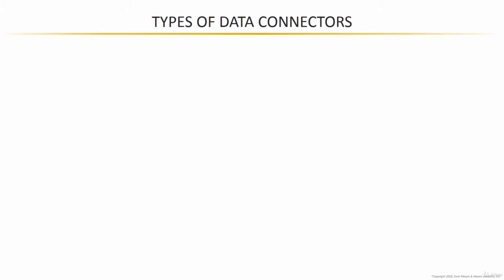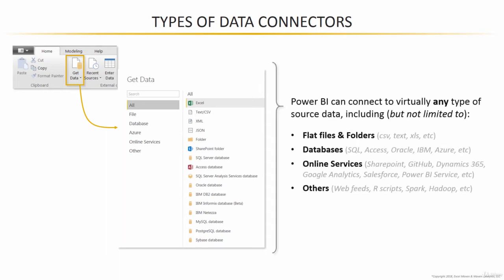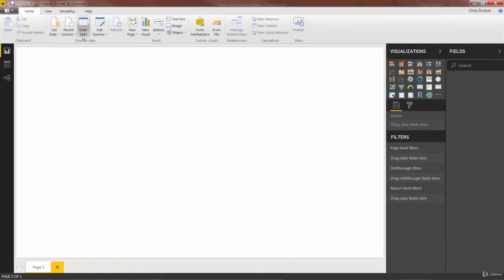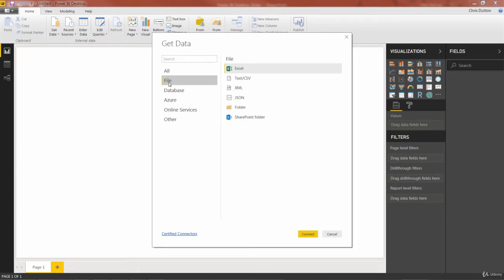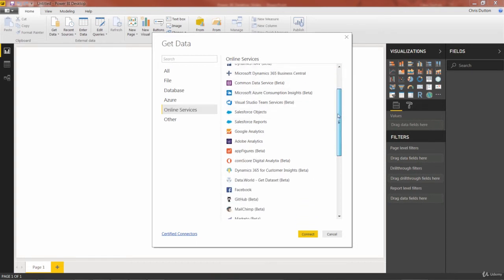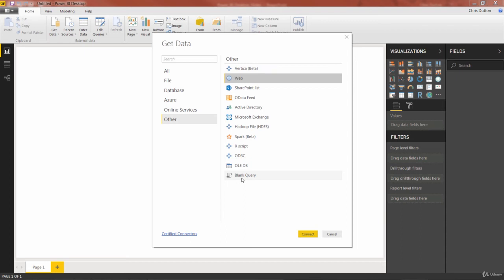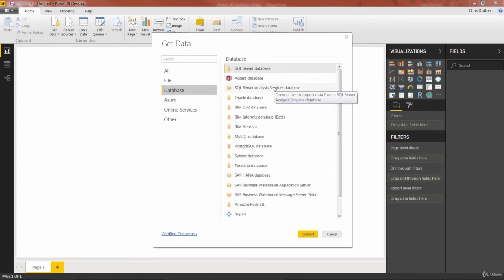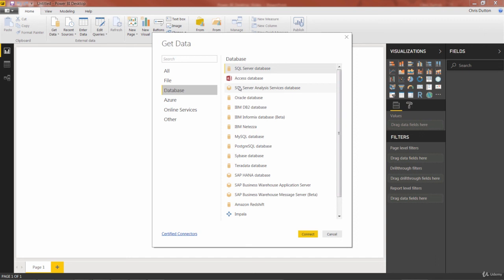Types of Data Connectors in Power BI Desktop | Microsoft Power BI Desktop for Business Intelligence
• Relationship Cardinality
• Connecting Multiple Data Tables
• Filtering & Cross-Filtering

• Matrix Visuals
• Slicers & Timelines
• Cards & KPIs

Credits:
-Chris (Founder, Maven Analytics)